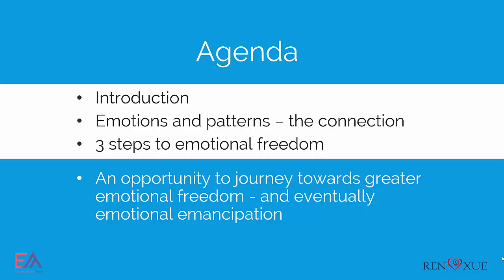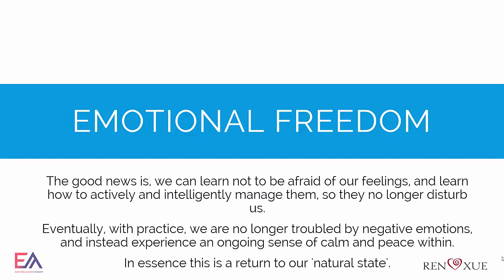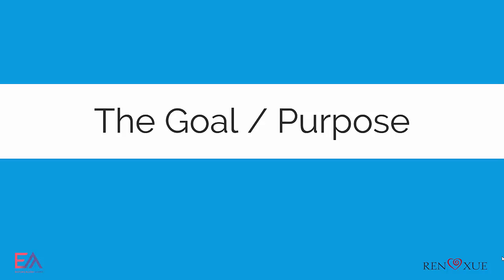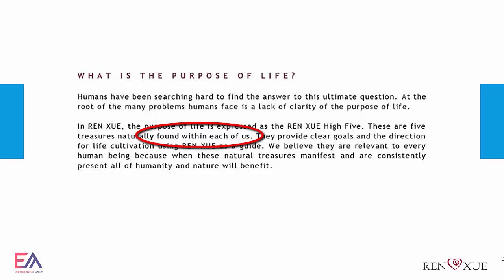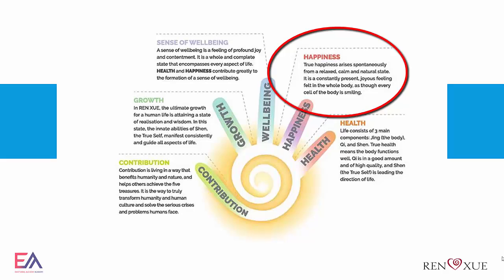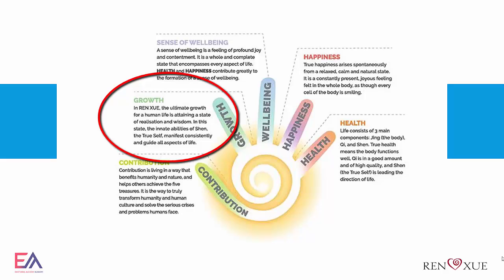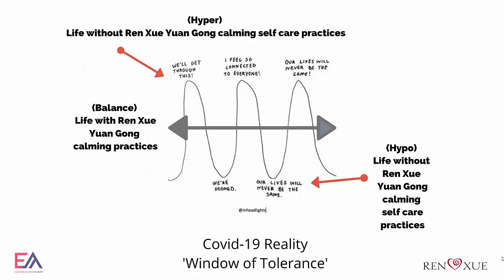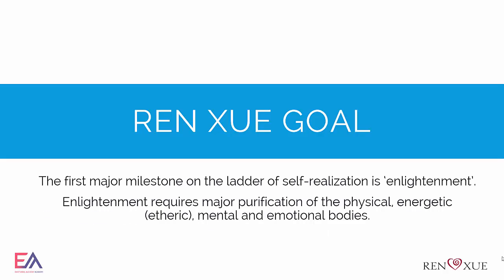How to find the 5 treasures of life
In part 1 of this 4 part video series we look at the '5 Treasures' of life. These are the goals we all really want if we dig beneath our worldly desires. True happiness and freedom can only be experienced if we find these 5 treasures. To watch the complete introductory series sign up

Book your root cause analysis or health navigator session with the Kiwi Health Detective